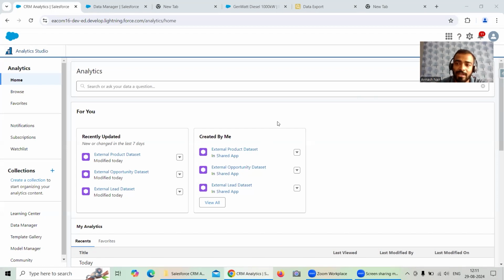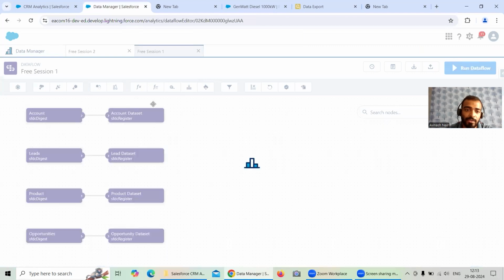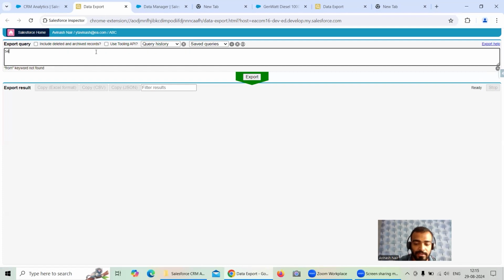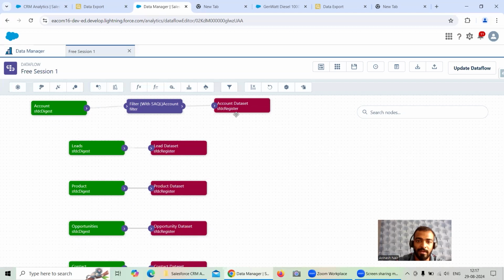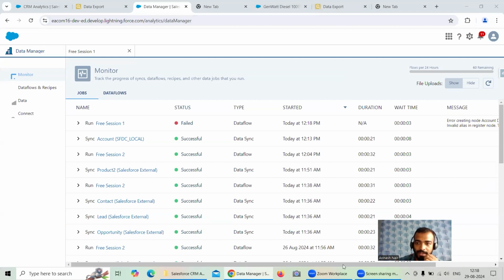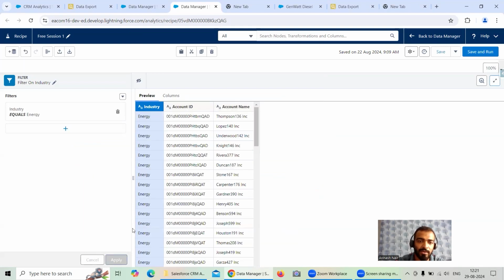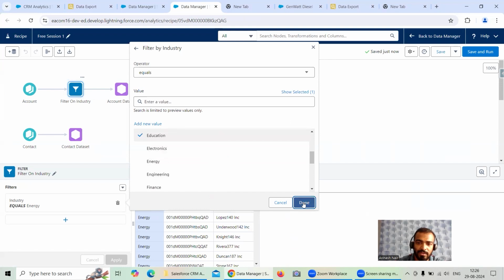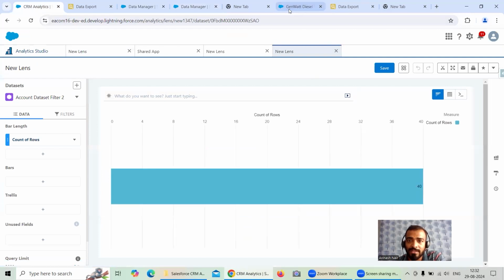𝐅𝐢𝐥𝐭𝐞𝐫 in 𝐃𝐚𝐭𝐚 𝐋𝐚𝐲𝐞𝐫 (𝒟𝒶𝓉𝒶𝒻𝓁ℴ𝓌 & ℛℯ𝒸𝒾𝓅ℯ) Applied in Account Object.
In this video, at first I explain about how applying the data sync filter for Product object. Then, I explain you about the 𝑭𝒊𝒍𝒕𝒆𝒓 𝑵𝒐𝒅𝒆 in Data Layer (both for 𝙍𝙚𝙘𝙞𝙥𝙚 & 𝘿𝙖𝙩𝙖𝙛𝙡𝙤𝙬), and the different types of 𝓕𝓲𝓵𝓽𝓮𝓻 𝓝𝓸𝓭𝓮 (𝘞𝘪𝘵𝘩 𝘚𝘈𝘘𝘓 & 𝘞𝘐𝘵𝘩𝘰𝘶𝘵 𝘚𝘈𝘘𝘓), and the different syntax which can be used for it. It had been only applied in 𝓐𝓬𝓬𝓸𝓾𝓷𝓽 object